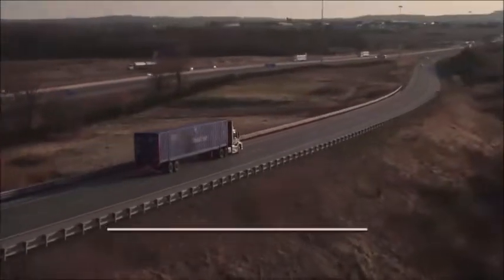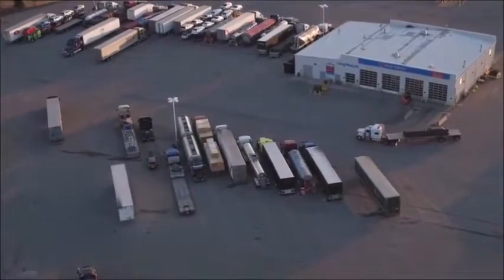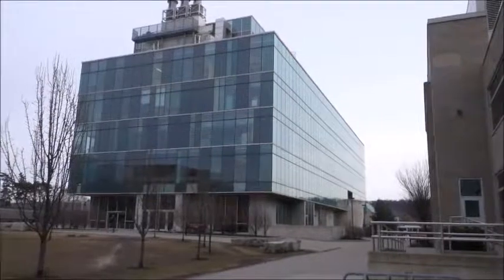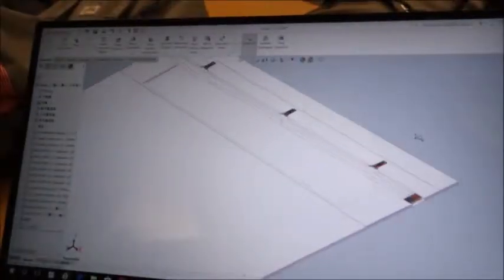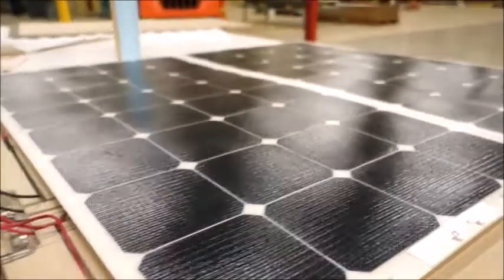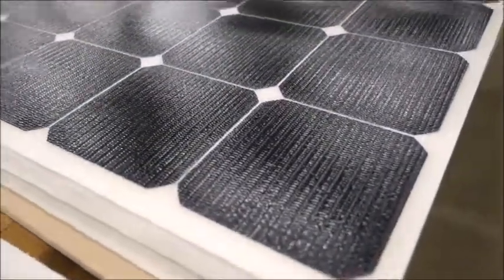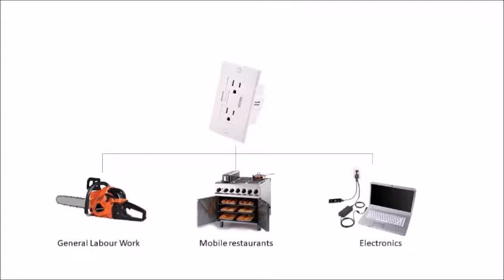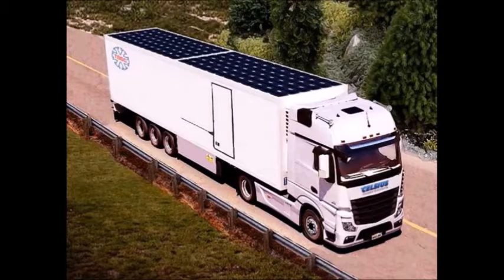Solar Tractor Trailer Top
W Booth SEPT Project: Solar Tractor Trailer Top